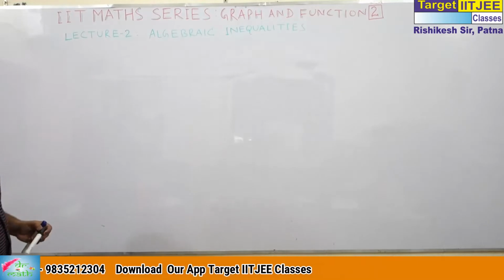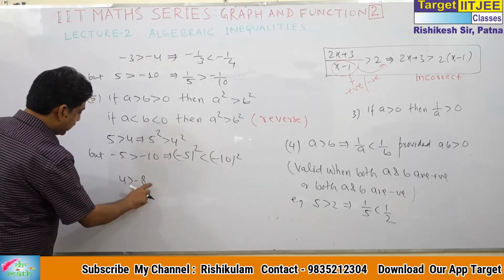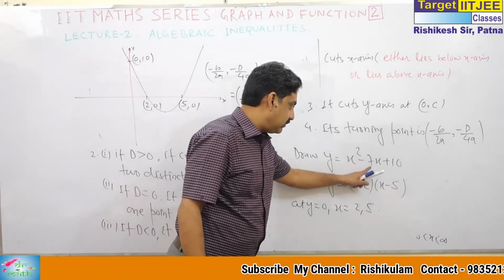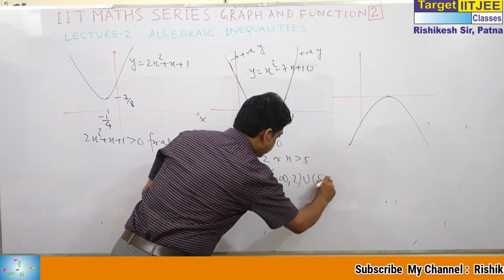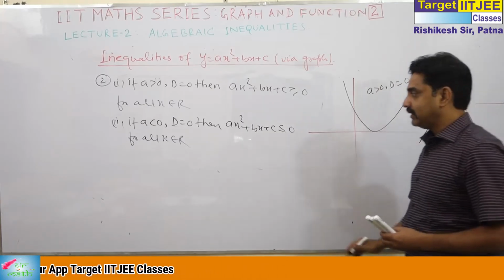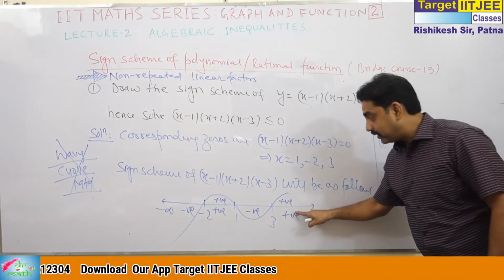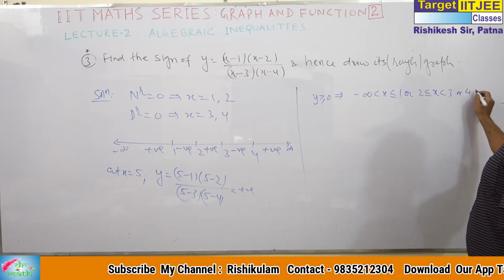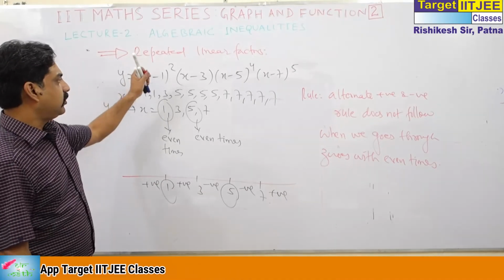Graph & Function - 2 (Algebraic Inequalities) IIT Maths Series : By Rishikesh Sir